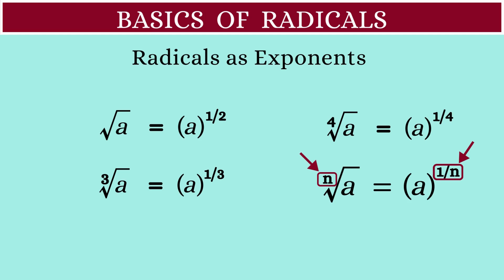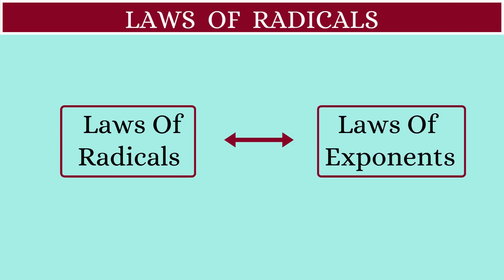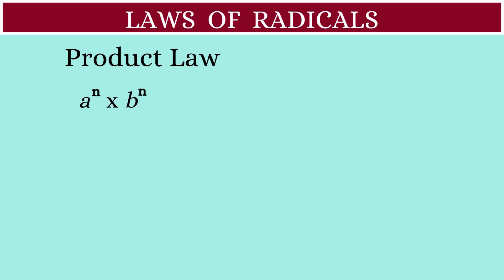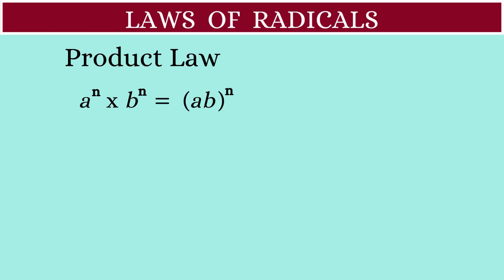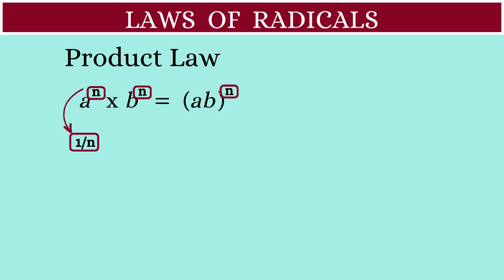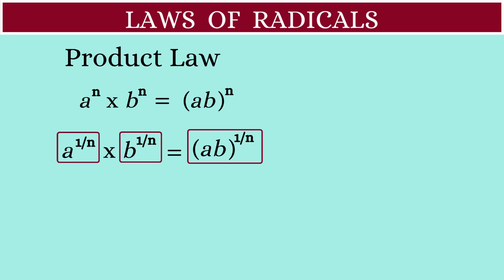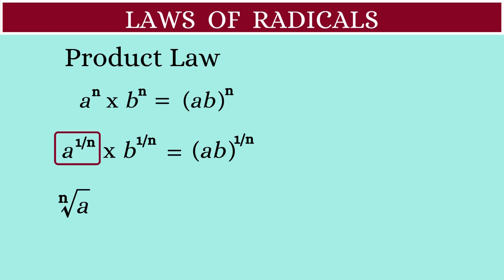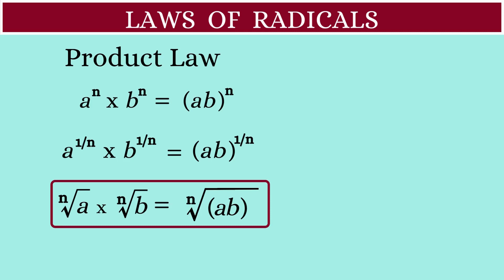LAWS OF RADICALS from Laws of Exponents - Grade 9 - Amazing Maths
Learn the Laws of Radicals, from the concepts you already know - Exponents.

Time Stamps:
0:00 - Basics of Radicals
1:08 - Radicals and Exponents
2:50 - First Law of Radicals
4:24 - Second Law of Radicals
5:32 - Third Law of Radicals
7:56 - Nested Radicals
9:27 - Fourth Law of Radicals